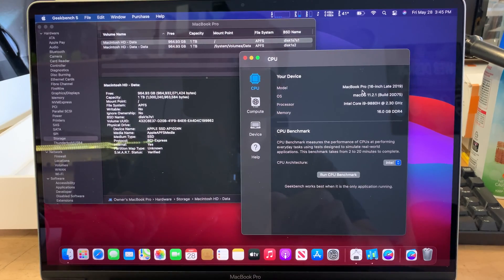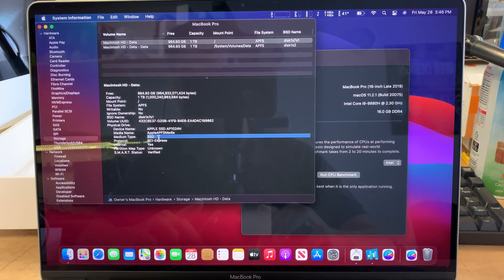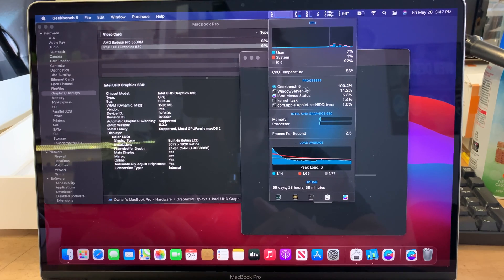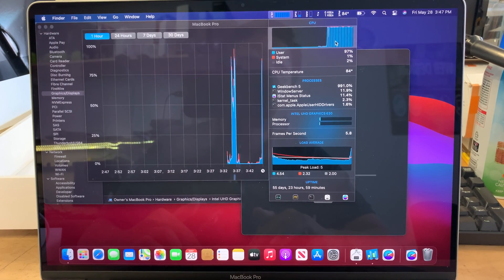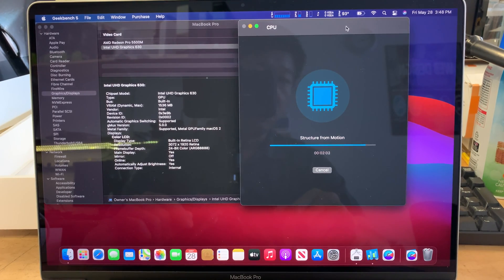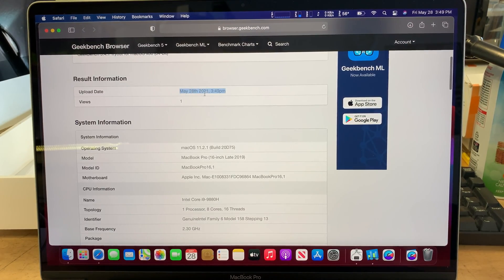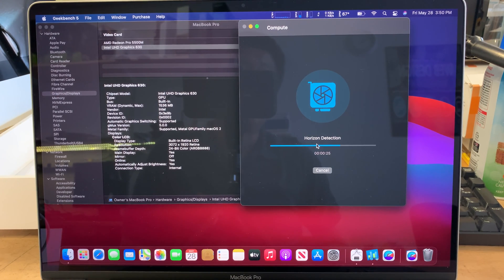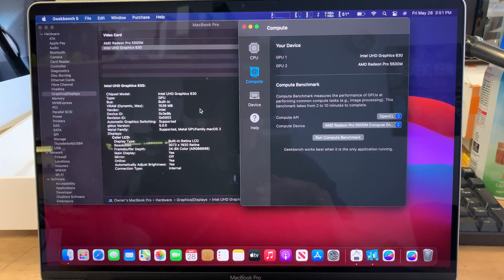Macbook Pro 16 A2141 Benchmark CPU Temperature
This video is just benchmark on Macbook Pro 16 A2141 laptop.
2019 Apple MacBook Pro (16-inch, 16GB RAM, 1TB Storage, 2.3GHz Intel Core i9) - Space Gray

The model for this is:
- Macbook Pro 16 A2141

Where to buy this Macbook Pro 16 A2141 ?